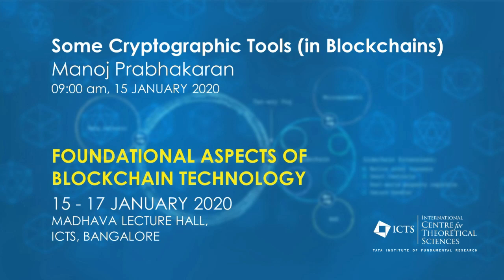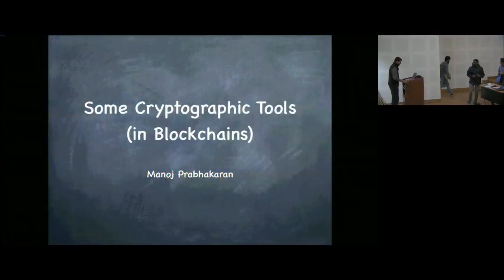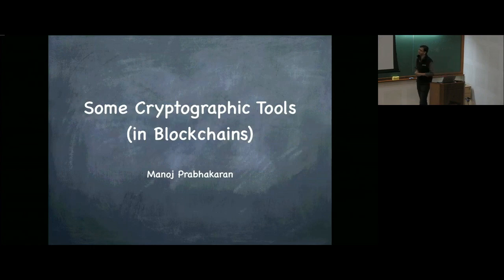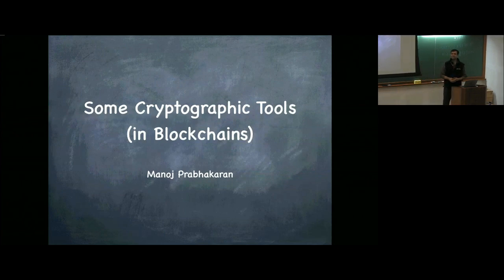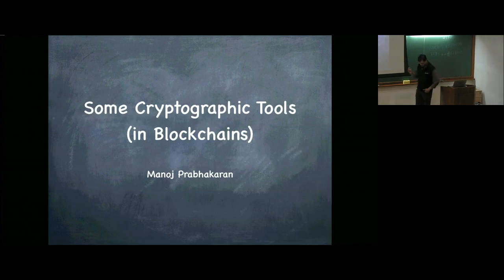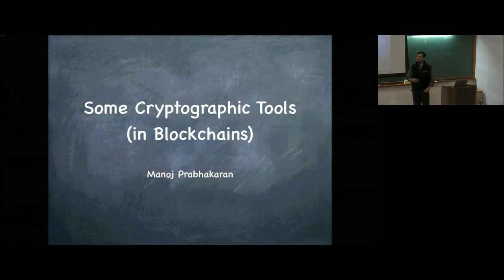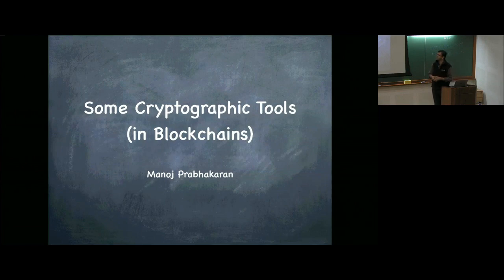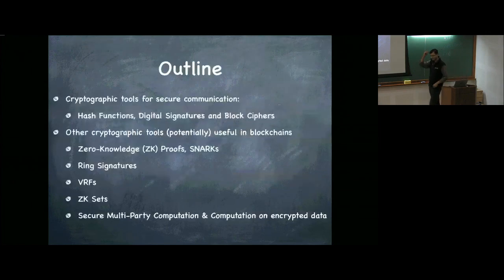Some Cryptographic Tools (in Blockchains) by Manoj Prabhakaran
DISCUSSION MEETING : FOUNDATIONAL ASPECTS OF BLOCKCHAIN TECHNOLOGY

ORGANIZERS : Pandu Rangan Chandrasekaran
DATE : 15 to 17 January 2020
VENUE : Madhava Lecture Hall, ICTS, Bangalore
Blockchain technology is among one of the most influential disruptive technologies of the current decade. Researchers in India with related knowledge and expertise such as cryptology, distributed systems, mathematics, computational finances, and game theory, keenly seek out opportunities for formal programs on blockchain technologies, to explore the subject in depth.

This three-day program is designed as a bootcamp, to help build up an understanding of blockchain technology through intense lecturing, discussions and direct interactions with experts in the field. The lectures are planned to cover topics from basic to the advanced levels, along with discussions on several open problems and research directions. Special focus will be given to two of the most fundamental problems in the field blockchain technology - scalability and privacy.

Blockchain has been a field that is fast growing and with open structure, where concerns regarding privacy and scalability are important for its real world application. Following a brief introduction of the technology and mathematical tools essential for blockchain technology, the program will address solutions such as payment channels, zero knowledge proofs and MPC. It will conclude with a detailed discussion on one of the most recent and powerful models formalising various properties of blockchains.?

Eligibility Criteria:

Faculty members who are doing research in cryptology/blockchain/cryptocurrency
Researchers/professionals  in industries working in cryptology/blockchain/cryptocurrency?
Research scholars and masters level students who have exposure/research experience/project experience in cryptology/blockchain/cryptocurrency
Undergraduate CSE/IT students with exceptional academic records and have background in cryptology/blockchain/cryptocurrency

APPLICATION DEADLINE
01 December 2019